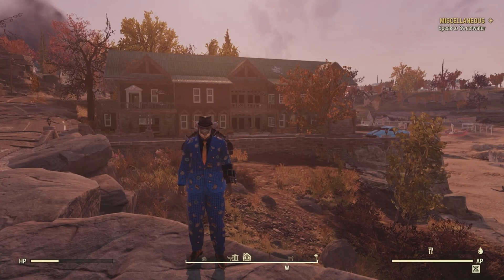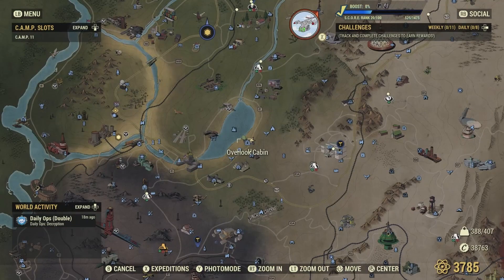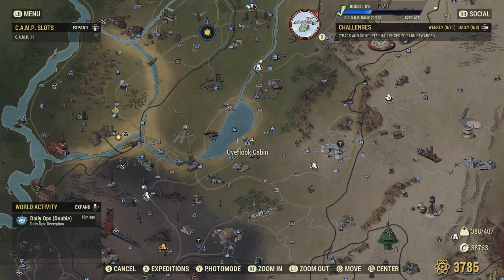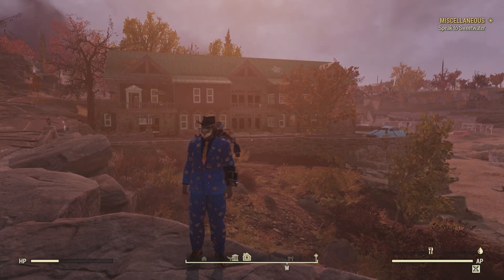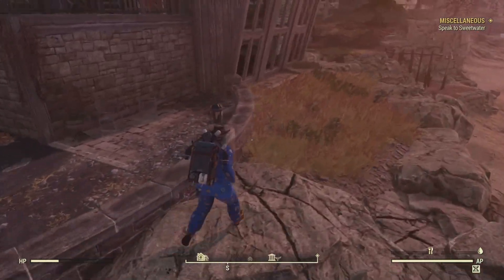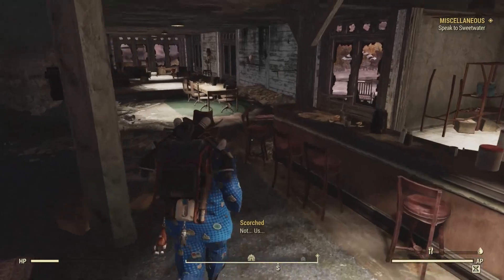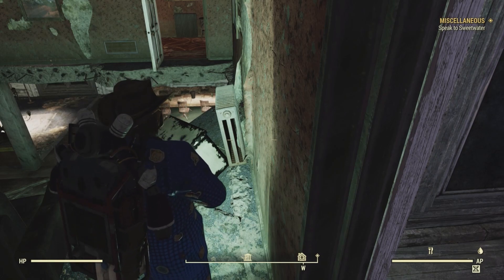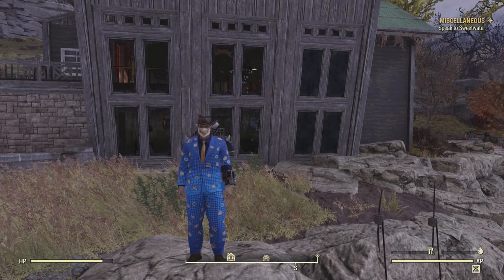Collectibles of the Wasteland EP 70 Overlook Cabin Magazines & Bobble Heads (Fallout 76)